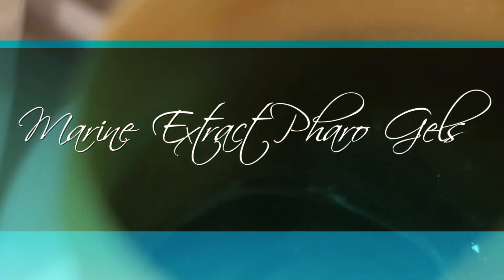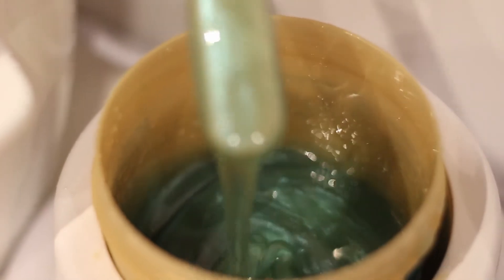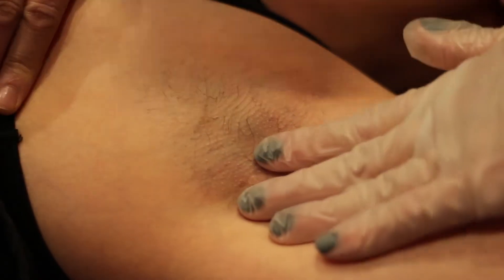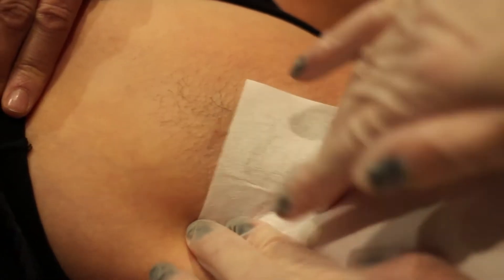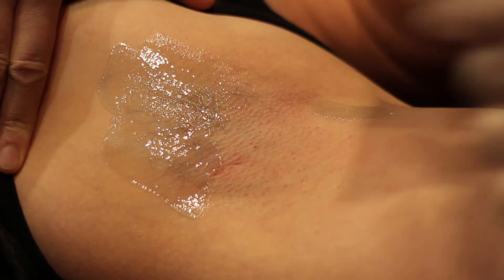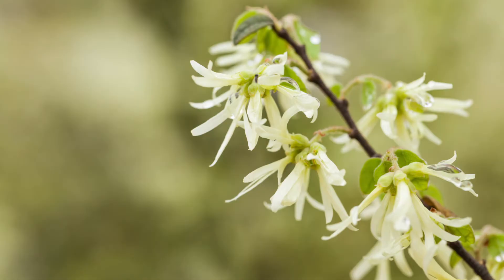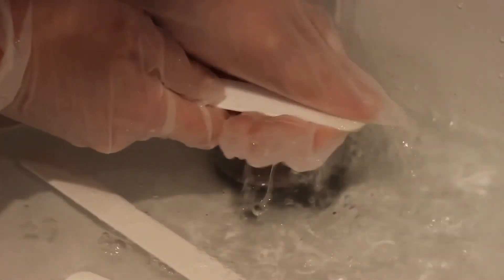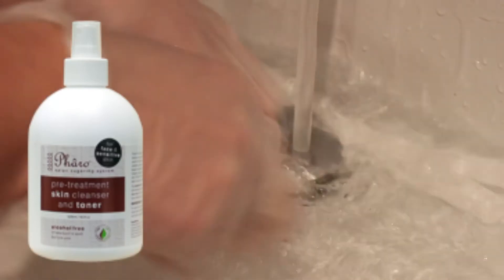Underarm removal with Pharo Marine Extract Sugar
Watch this video to see how easy it is to remove underarm hair with Pharo's sugar firm gel.